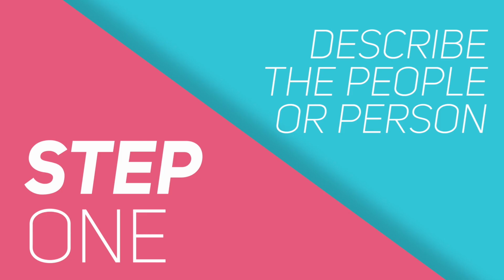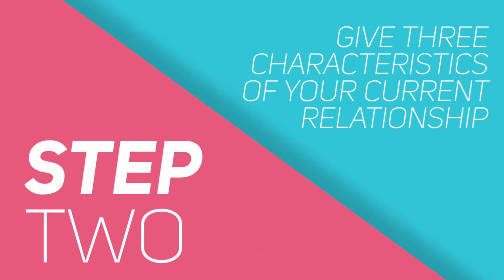THINK & SPEAK IN ENGLISH | About Relationships [Episode 2]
You will learn the three steps you need to speak fluently in English about relationships. By following this lesson, you will increase your confidence and your fluency when speaking in English.